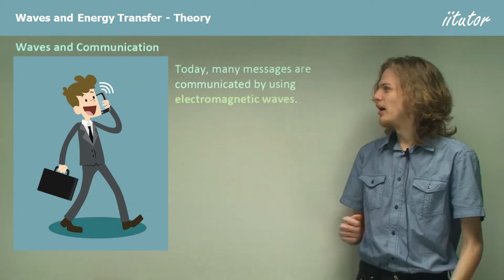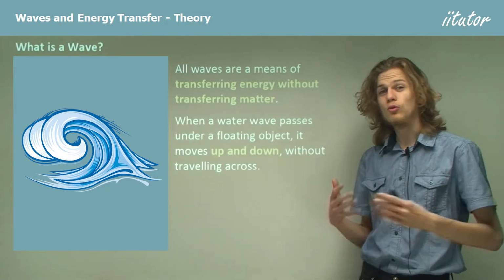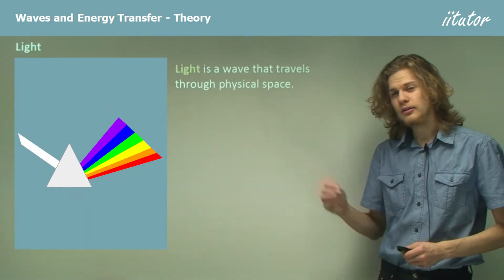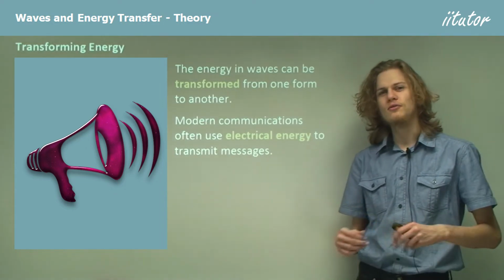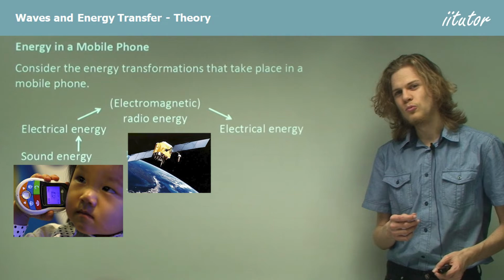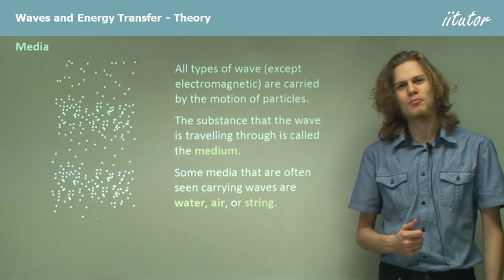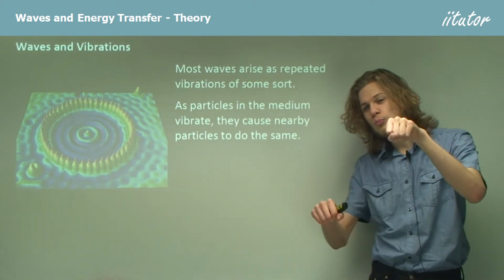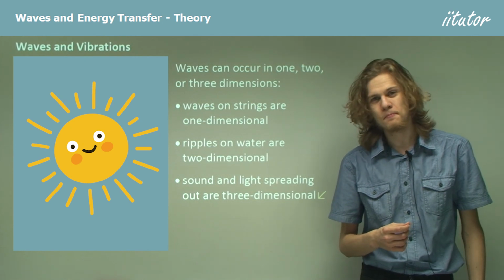Waves and Energy Transfer | Introduction to Waves | Theory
Introduction to Waves

Communication
Communication is the most important aspect of our society. The development of speech and the written word made it possible to communicate very complex ideas. Until recently, long-distance communication took a long time.

Waves and Communication
Today, many messages are communicated by using electromagnetic waves. These waves travel so quickly that messages can be sent almost instantaneously. Waves are also utilised in many other forms.

Different Waves
There are many different kinds of waves. The most obvious type of wave is a water wave
like you see at the beach. One of the least obvious waves is light, an electromagnetic wave.

All waves are a means of transferring energy without transferring matter. A water wave passes under a floating object and moves up and down without travelling. The water wave is not causing water to flow in its direction.

Travelling Waves
A wave can travel across a piece of string or rope tied to a wall. Shaking the series at one end will shake the other end. In this case, it is obvious that the string is not moving back and forth, but it can still transfer energy.

Light
Light is a wave that travels through physical space. If you could take hold of an electron at one end of the room and shake it, it would cause electrons on the other end of the room to shake. Electromagnetic waves are the fastest type of wave.

Transforming Energy
Modern communications often use electrical energy to transmit messages. The energy in waves can be transformed from one form to another. They must be transformed into a different kind of energy for us to understand them. Energy in a Mobile Phone
Consider the energy transformations that take place in a mobile phone.
Sound energy - Electrical energy - Electromagnetic radio energy - Electrical energy - Sound energy

Media
All types of waves (except electromagnetic) are carried by the motion of particles. Some media that are often seen carrying waves are water, air, or string. The substance that the wave is travelling through is called the medium.

Waves and Energy
When an object vibrates in a medium, it causes a disturbance or wave that travels away from that object. The wave carries energy from the vibration with it. For example, a cork bobbing up and down in water will produce ripples.

Waves and Vibrations
Most waves arise as repeated vibrations of some sort. As particles in the medium vibrate, they cause nearby particles to do the same. As the vibration spreads through the particles, the wave propagates (travels) through the medium.

Waves and Vibrations
Waves can occur in one, two, or three dimensions:
• waves on strings are one-dimensional
• ripples on the water are two-dimensional
• sound and light spreading out are three-dimensional